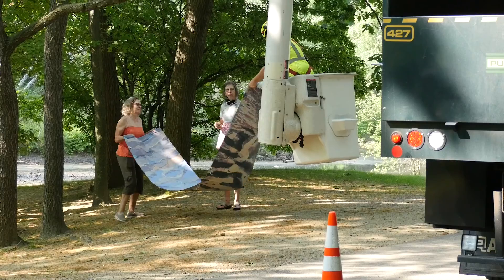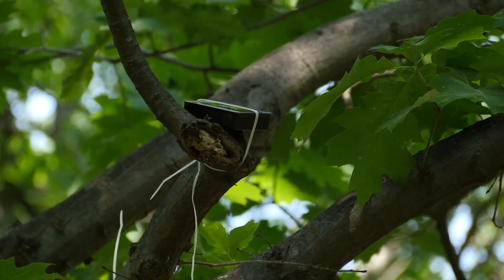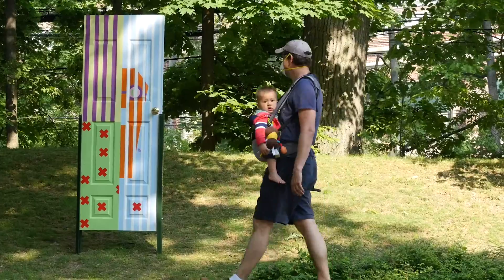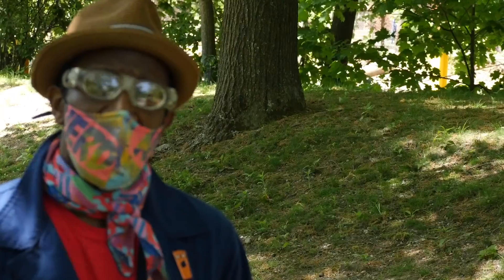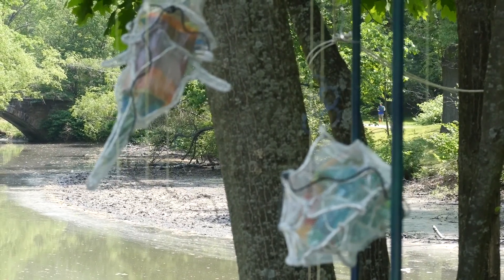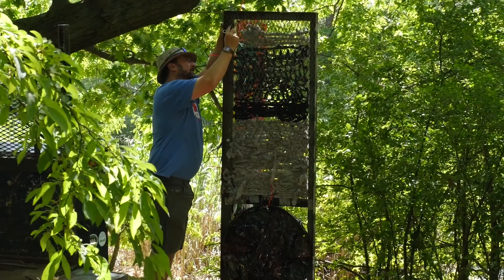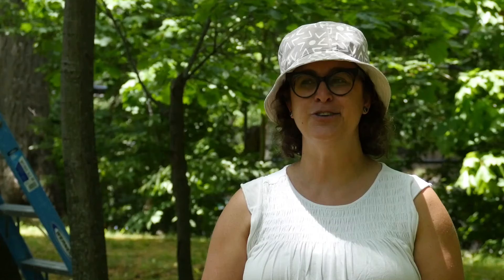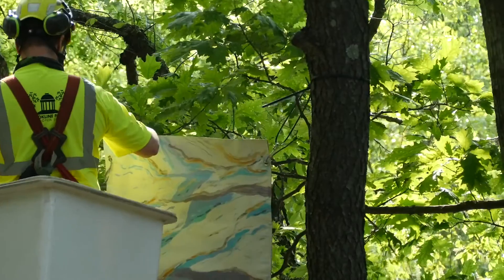Studio Without Walls artists present The Light Gets In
Studio Without Walls artists talk about their responsive sculptures during the installation of "The Light Gets In" exhibit at Brookline's Riverway Park on May 23-26, 2021.

BIG Member Daniel Jamous produced this short documentary.